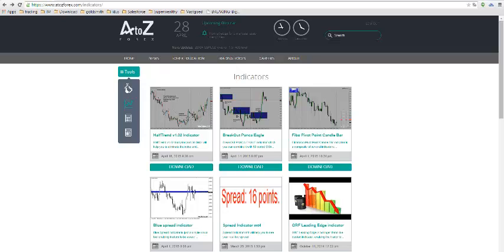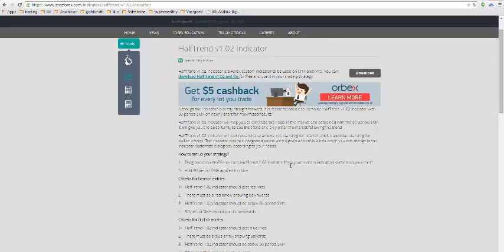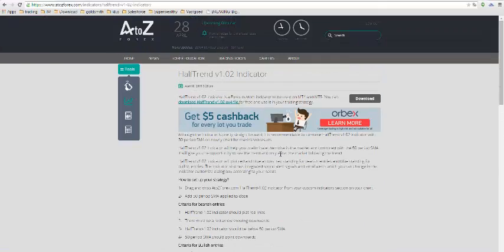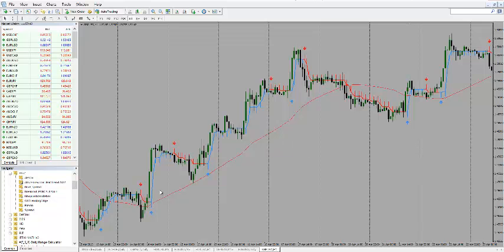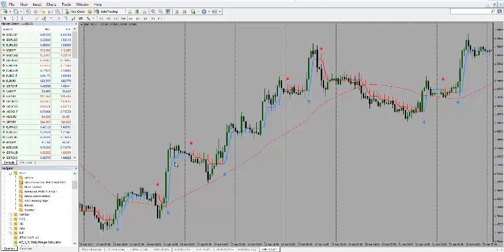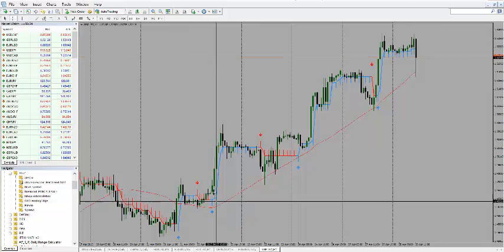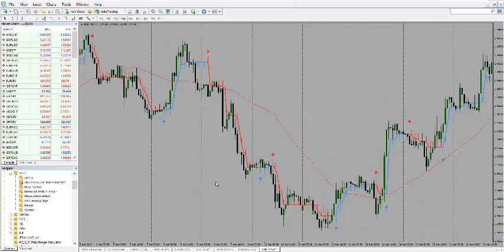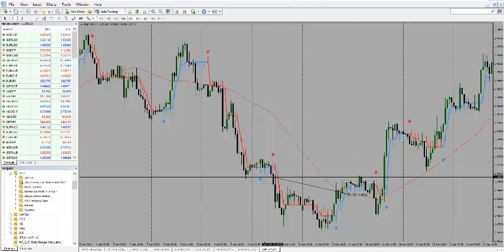AtoZ Tutorial: HalfTrend v1.02 Indicator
AtoZ Tutorial - On how to utilise the custom HalfTrend Indicator on your meta trader!